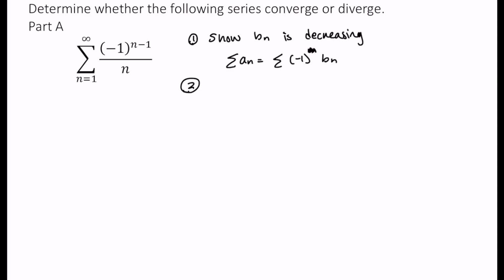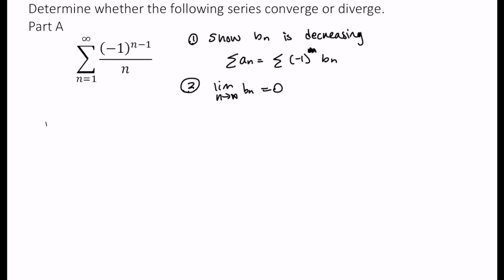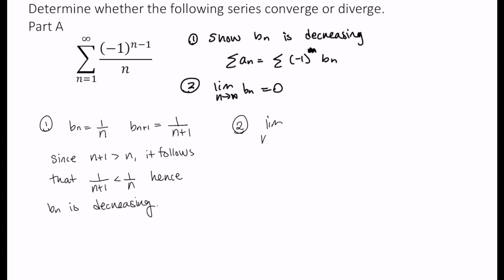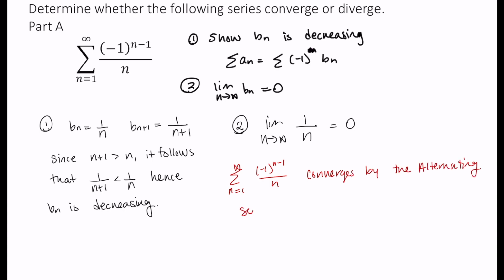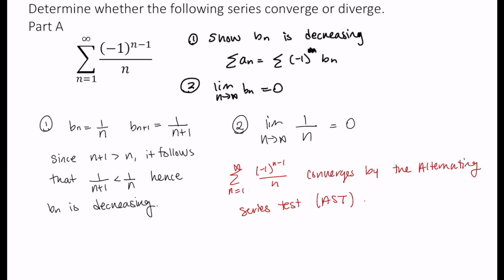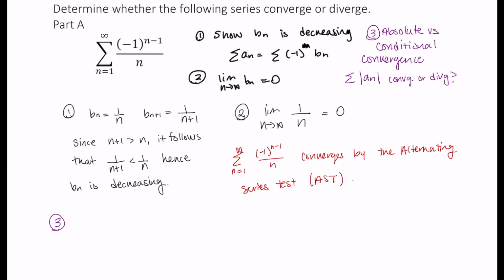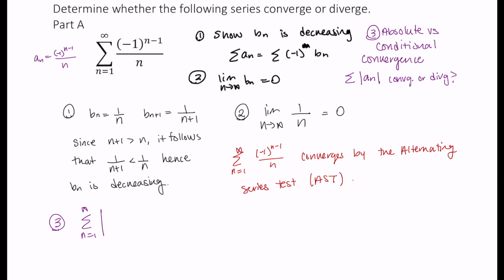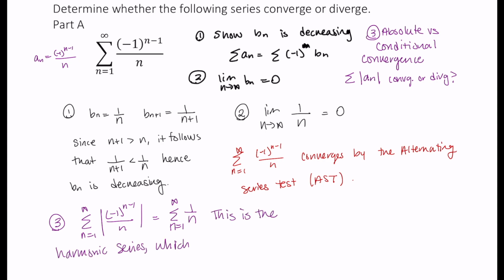220 m9p3 e3a